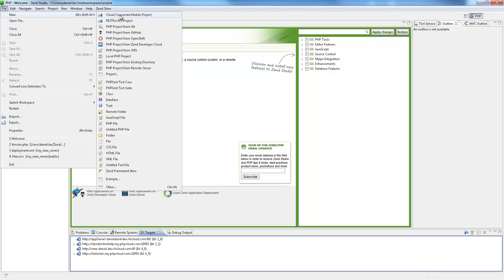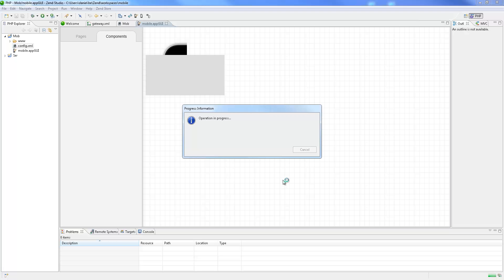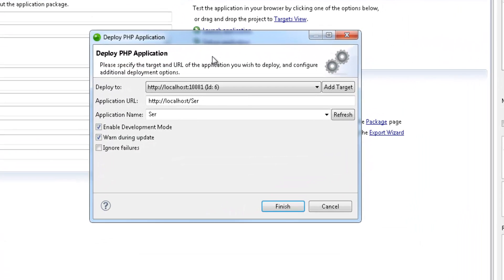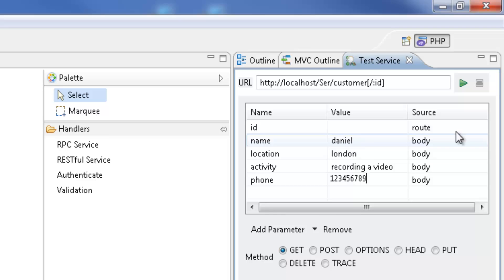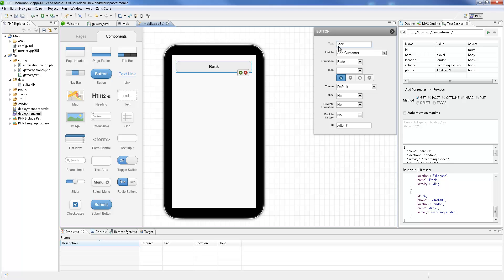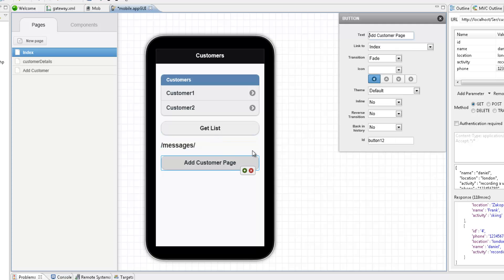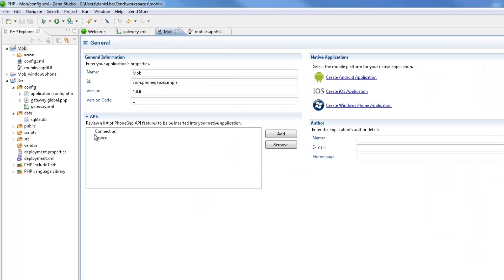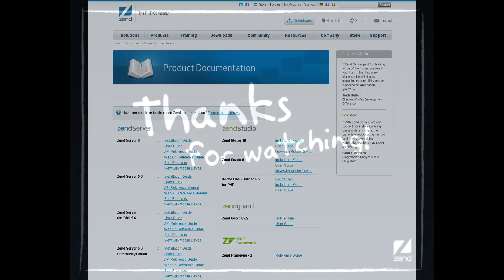Developing Mobile Applications in Zend Studio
Describes how to work with Zend Studio's Cloud Connected Mobile feature- create a new project, deploy it, configure the Zend Server Gateway, edit the mobile GUI, create and test a Windows Phone native application.